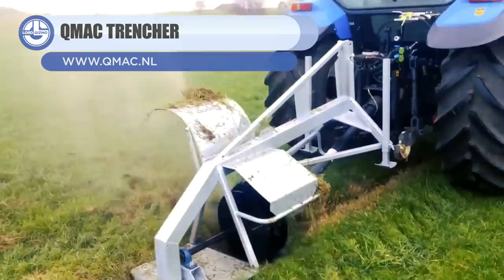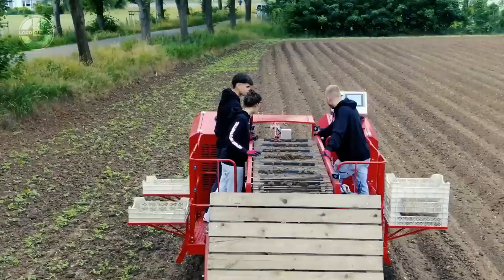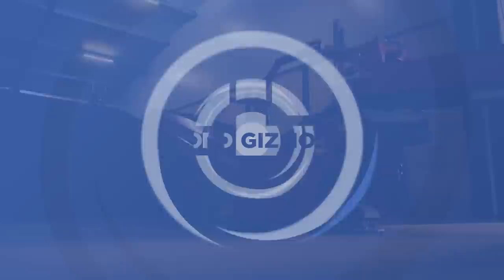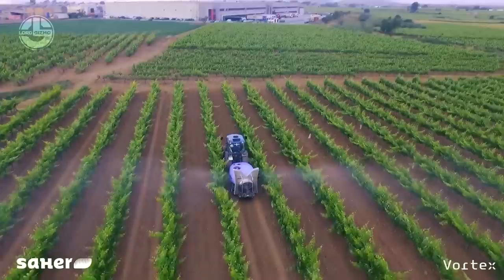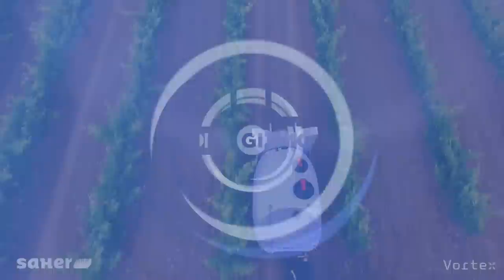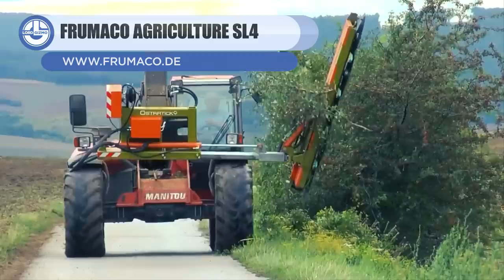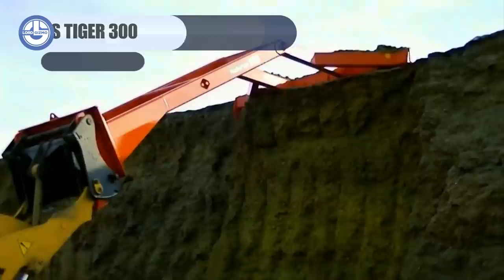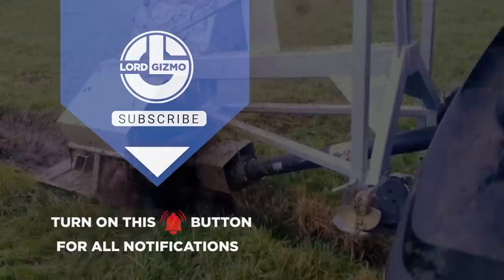These Are The Most Remarkable Modern Agricultural Machines You've Probably Never Seen Before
If you’re looking for modern agriculture machines, you’re in the right place. Every

Modern agriculture farming embraces modern agriculture technology to take farming to the next level.   If you want to see modern agriculture machines that are at another level, then Lord Gizmo has you covered.  This is next level agriculture technology at it’s very best.

offer.

00:00 INTRO

00:15 QMAC Trencher

01:04 GRIMME – SCHMIEDE HARVEY ONE Self Propelled Harvester

02:20 GRIMME SL700 And SL900 Store Loader

03:32 BUTE DISCS

05:14 SAHER Trailed Atomizer For Vineyard

07:03 RICHARD WESTERN RC16 Plus Rootcrop Trailer

07:51 FRUMACO AGRICULTURE SL4

09:47 HOLARAS Tiger 300

10:52 Thanks for watching! Feel free to like and subscribe, we always appreciate it.

0:00 Introduction
0:18 QMAC TRENCHER
1:07 GRIMME-SCHMIEDE HARVEY ONE
2:24 GRIMME AND STORE LOADER
3:35 BUTE DISCS
5:17 SAHER TRAILED ATOMIZER
7:06 RICHARD WESTERN
7:54 FRUMACO AGRICULTURE SL4
9:50 HOLARAS TIGER 300